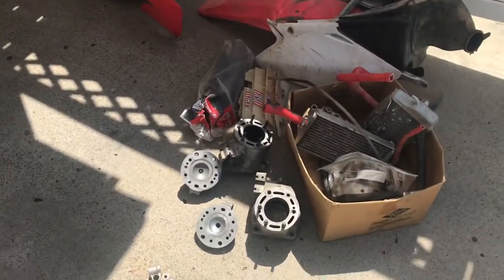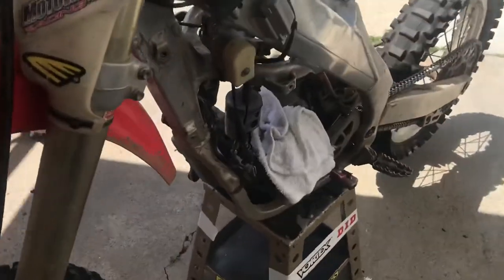I finally bought another bike!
As you all know we have been gone for a long time other then some mx vs atv edits. We are back and finally able to create some new content for you guys. Working on something that should have never left the garage in the first place!